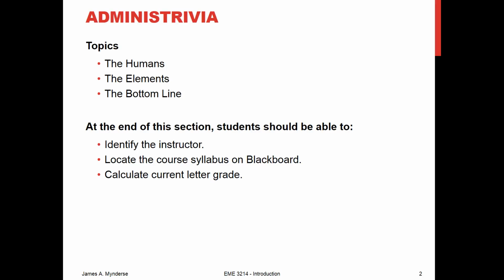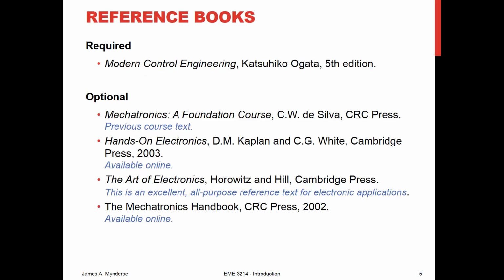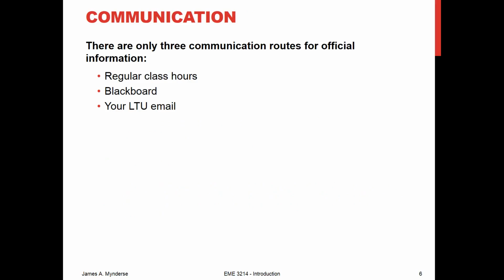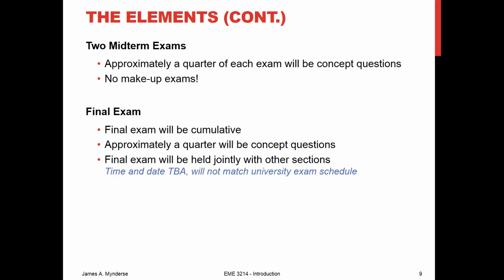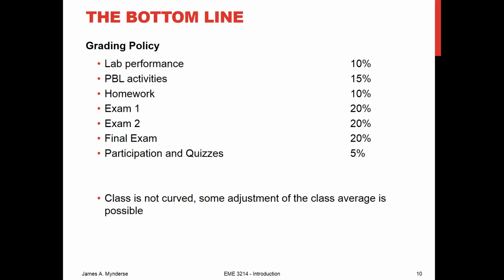EME 4654 - Lec0 - Administrative Stuff (Fall 2016)